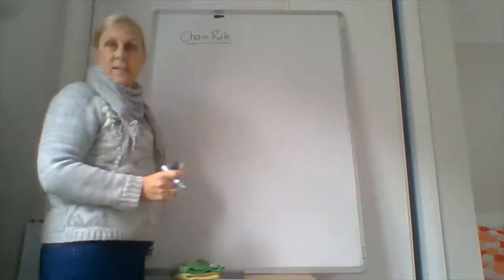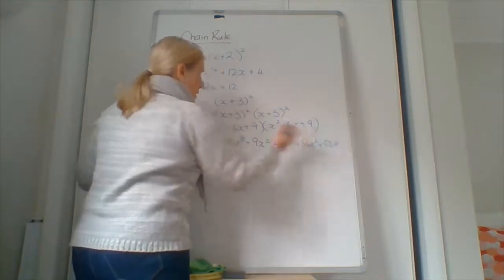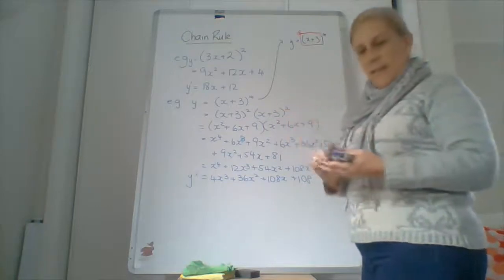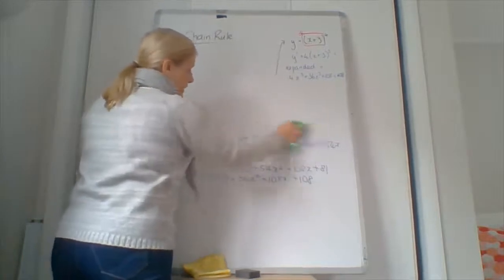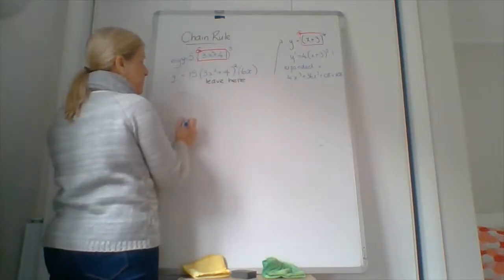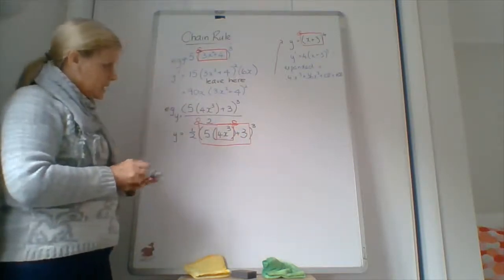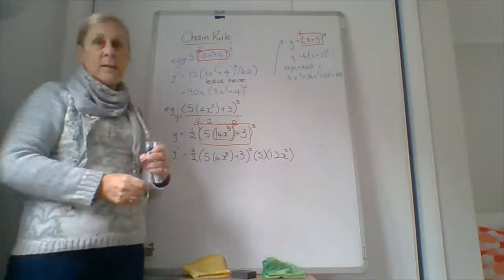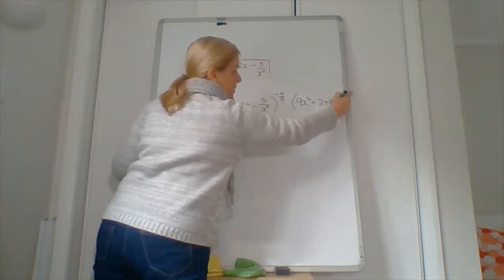NCEA Level Three 3.6 Differentiation using the chain rule